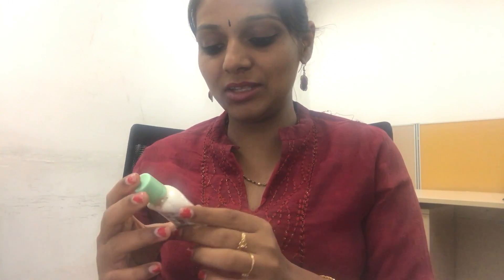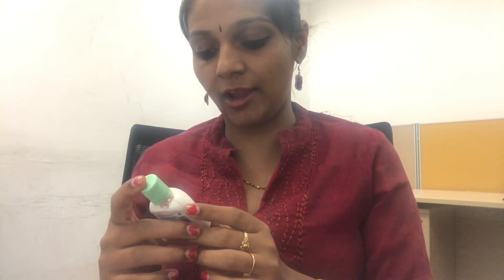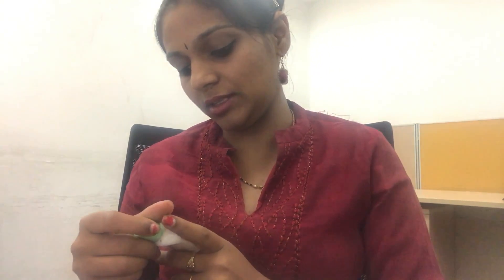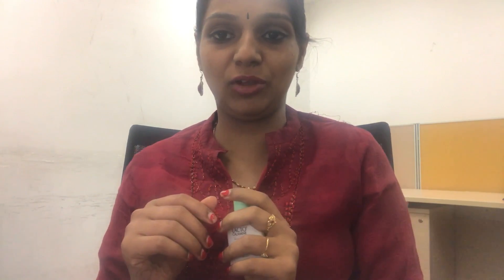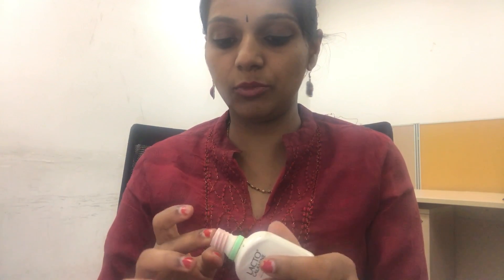Lacto calamine uses|| primer and moisturizer under 100 rs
Hi all,

Hope you enjoy y video ,